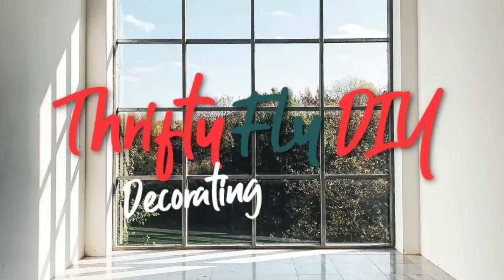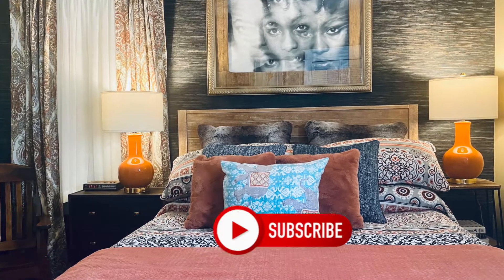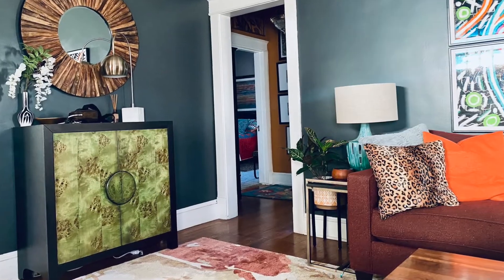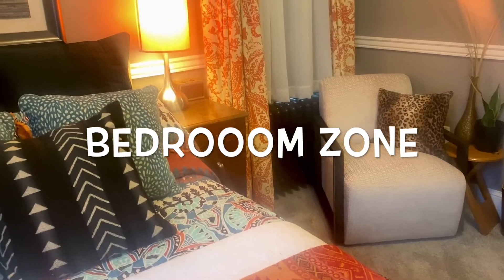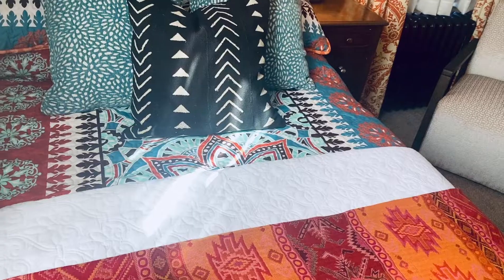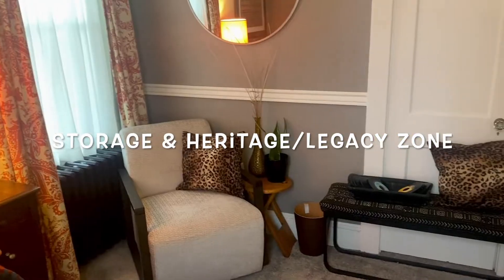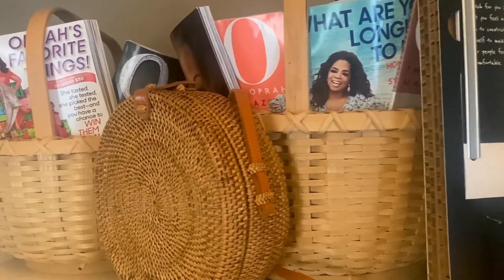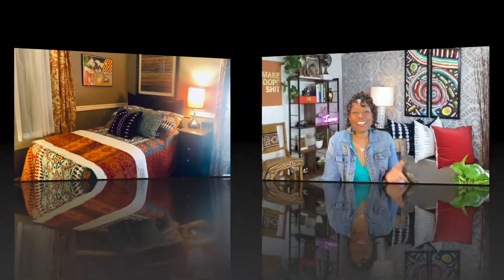Guest Bedroom Afro Boho Room Tour | 5 Characteristics of the Afro Boho Design Style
If you want to know more about the totally dope Afro Boho design style, in this Guest Bedroom Room Tour I share the 5 Characteristics of Afro Boho Design Style. This isn't a hard design style to incorporate in your home since it also embraces the eclectic design style.

In this video you'll gain inspiration and tips to help you start your Afro Bohemian Design Style journey so you can achieve all of your home design goals!  I also include pictures with examples for Afro Boho design in virtually any room in your home.

I hope this project is an inspiration for you to let your creativity run wild, because you too can make some magic in your home with minimal mulah!

xoxo,
Denise Joy